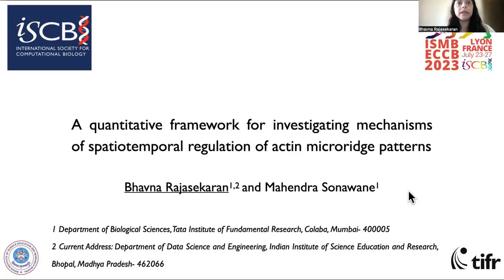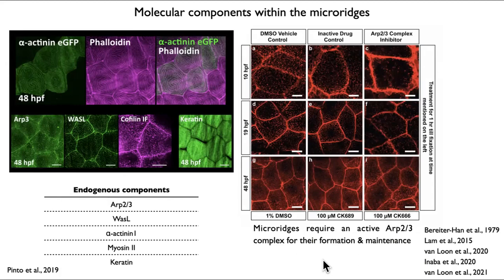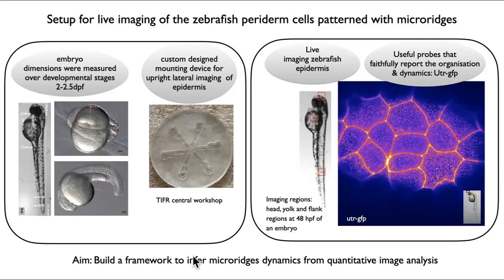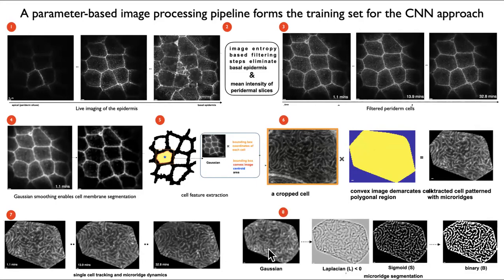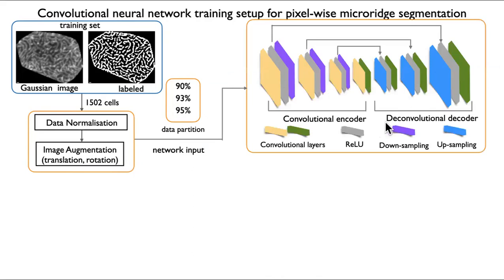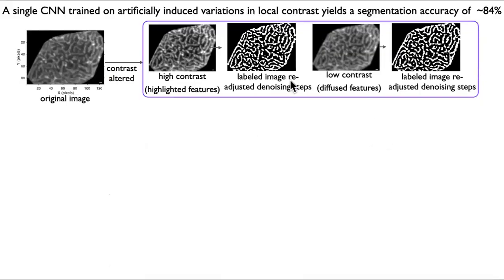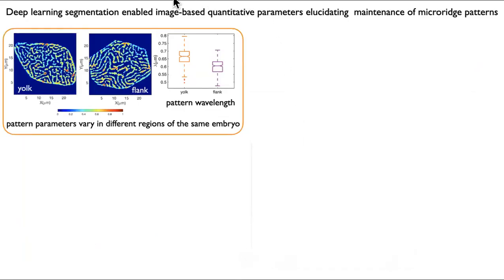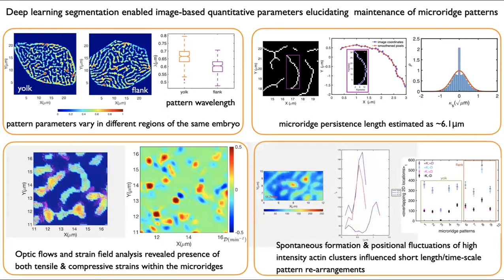A quantitative framework for investigating... - Bhavna Rajasekaran - Poster - ISMB/ECCB 2023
A quantitative framework for investigating mechanisms of spatiotemporal regulation of actin microridge patterns - Bhavna Rajasekaran - Poster - ISMB/ECCB 2023